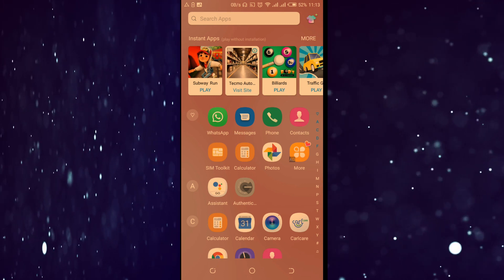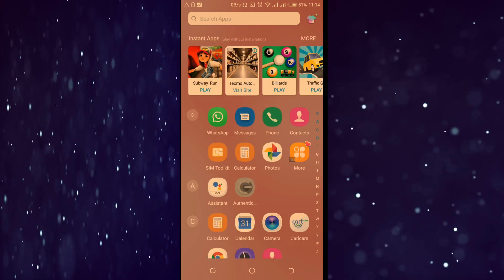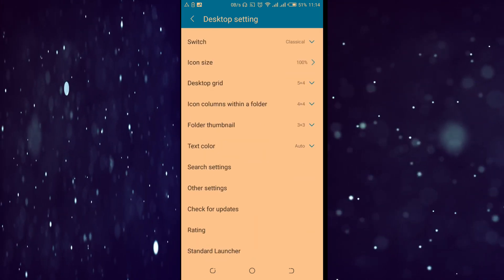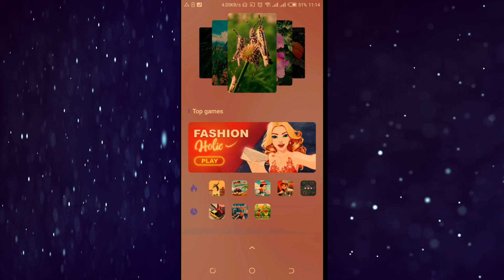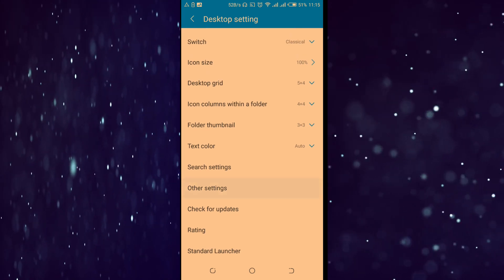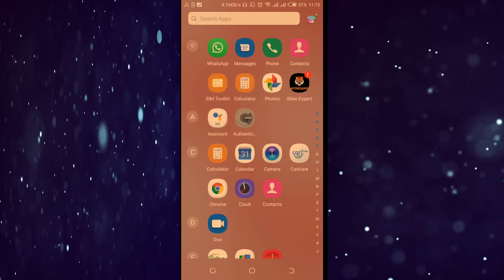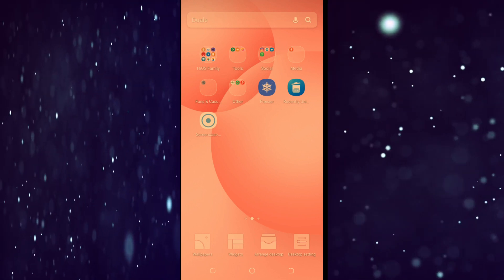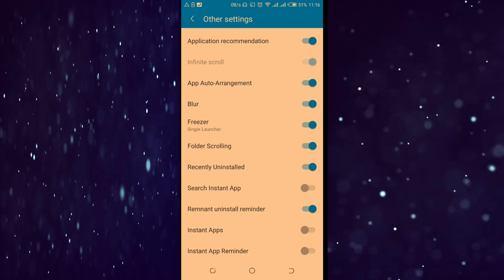How to Remove Instant Apps in Tecno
How to Remove Instant Apps in Android Phones.

If there is something that has been annoying in my smartphone is "instant apps". What is even more annoying is that they update themselves without my consent, not to mention spying and feeding on bundles.

I found the solution on how to remove instant apps in Tecno and other Carlcare products.

On your "home screen", long-press it. Press desktop settings and click on "other settings". Log off "instant apps" and "instant apps reminder" by tapping the button to disable instant apps.
My channel is all about teaching you tips on how to make bucks online, how to open accounts related to Affiliate Marketing, and cracking others that are not allowed in Africa and specifically Kenya.

As you can see, my channel publishes videos that focus on Making Money case studies, real-life examples, actionable tips, and "in the trenches" reports from subscribers like you.

Get updated on the best ways to make a living on the internet.

THIS IS HOW YOU CAN MAKE MONEY ONLINE IN 2022 USING A LEGIT APP THAT I HAVE TRIED AND TESTED;